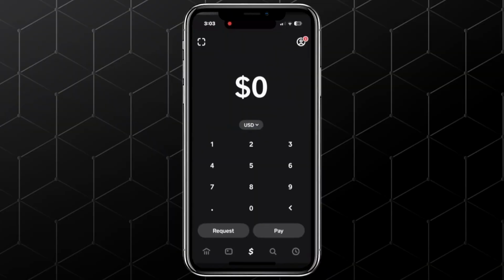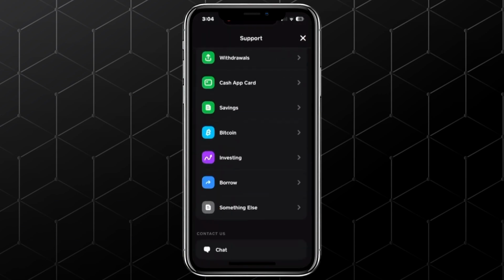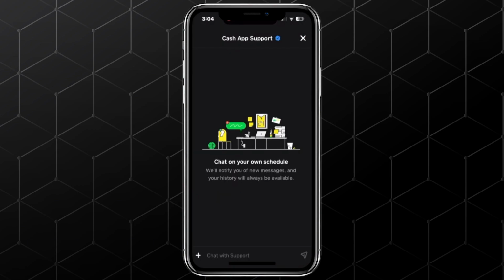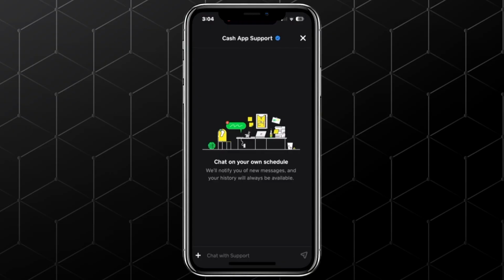How to Cancel a Cash App Payment After It Completed (2025) ✅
Accidentally sent money to the wrong person on Cash App? In this video, I’ll show you what to do if your Cash App payment has already been completed in 2025. Learn how to request a refund, contact Cash App support, and what steps you can take to protect your money in the future when using Cash App for payments or transfers.